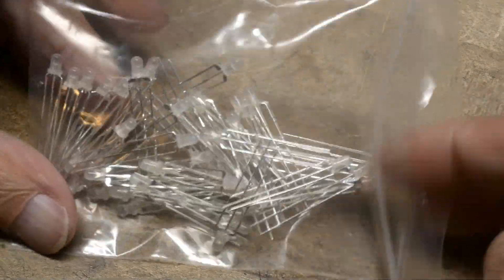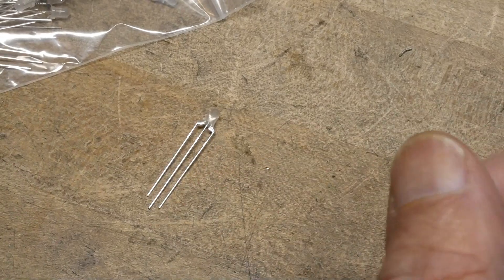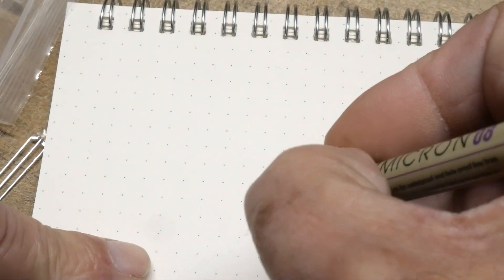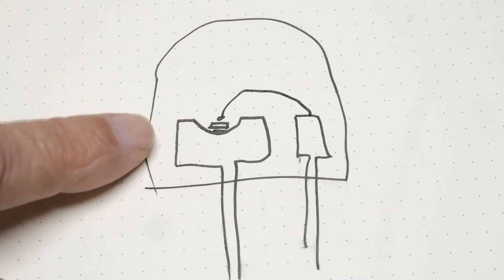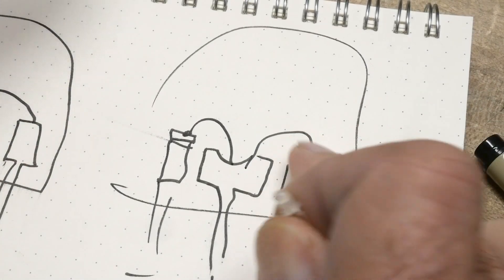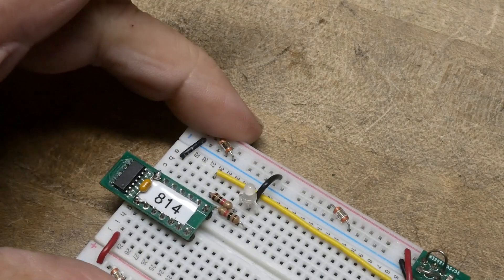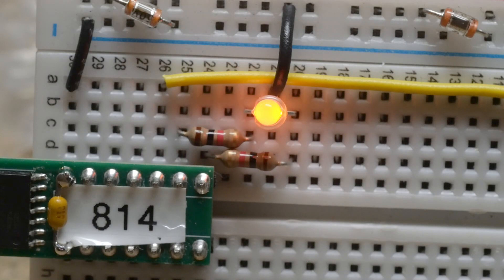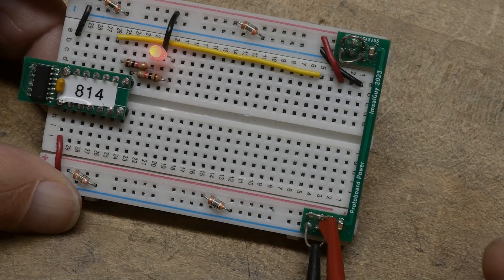#2221 Dual LED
Red Yellow three lead LED